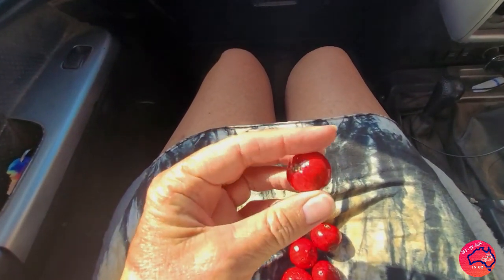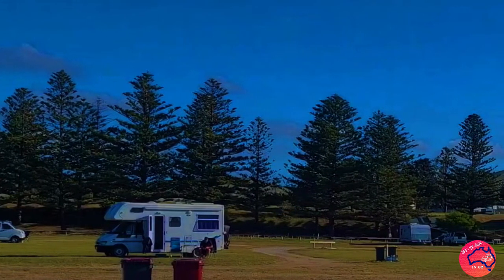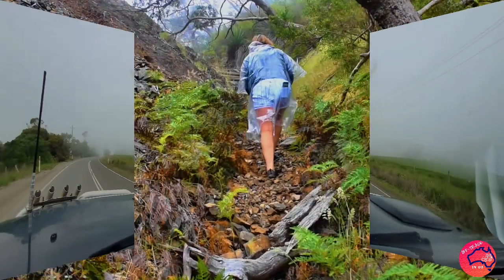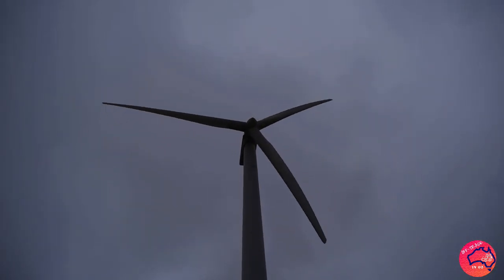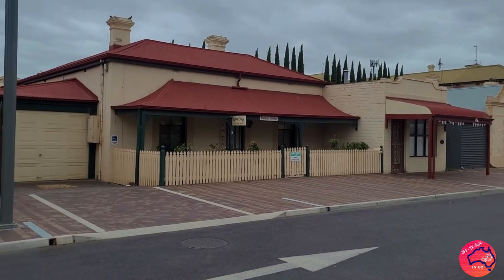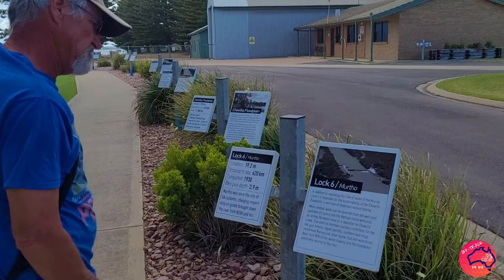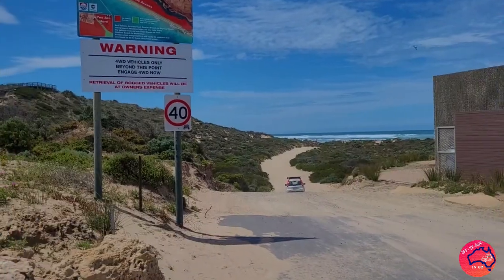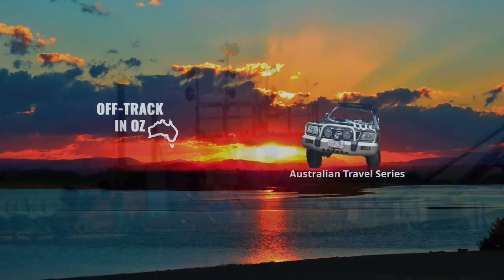Fleurieu Peninsula/Cockle hunting/ Seals/Vintage Trains/Mouth of the Murray/South Australia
Queenslanders learn how to do the Cockle Shuffle.